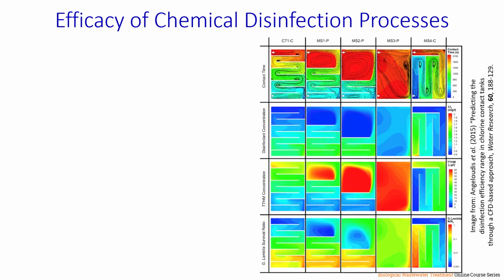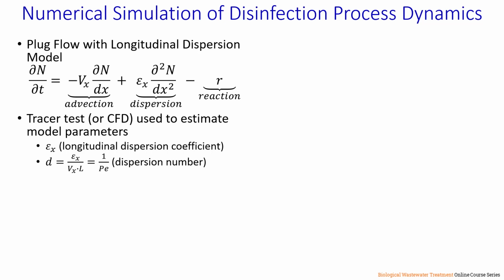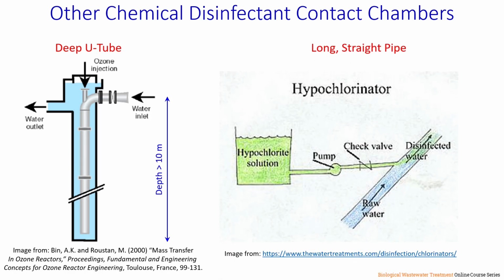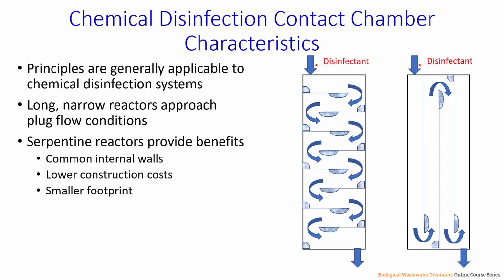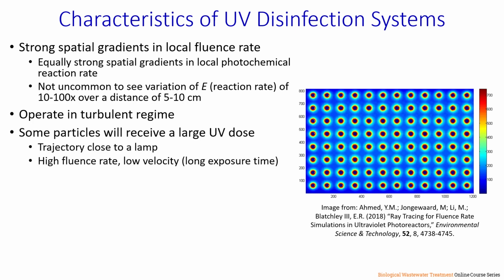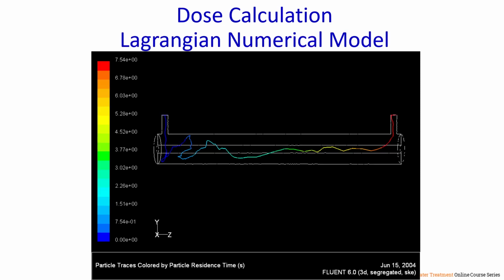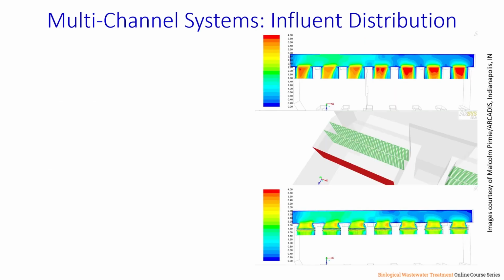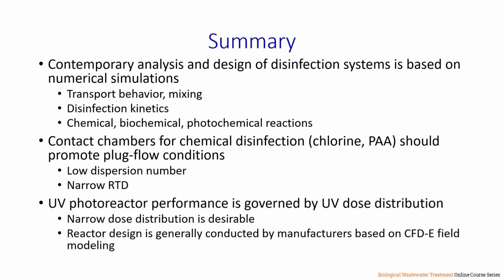8.15 Contract Chamber Design